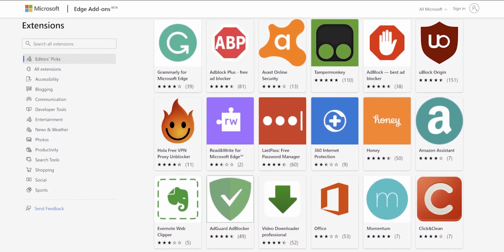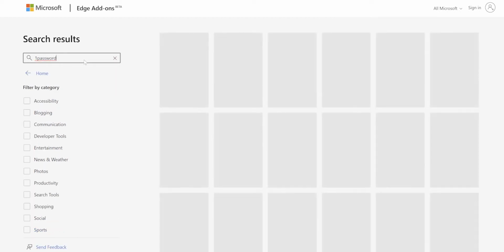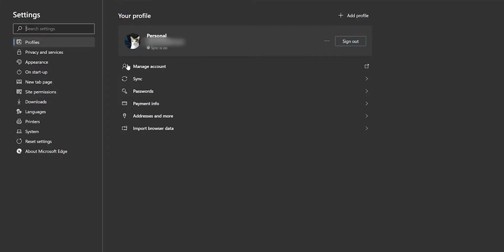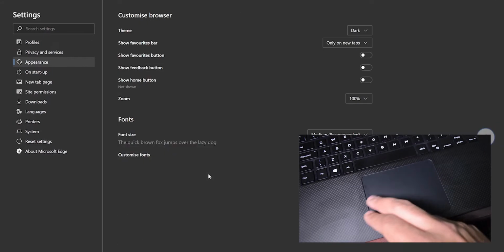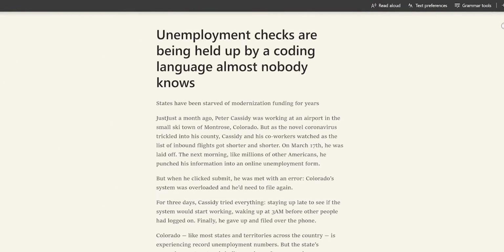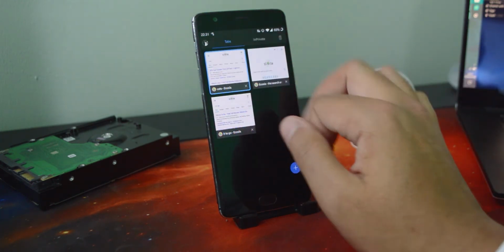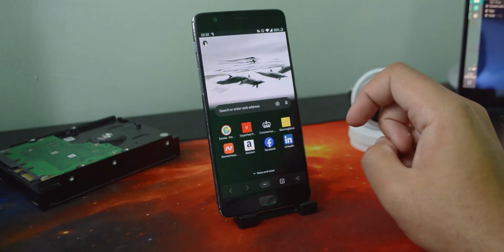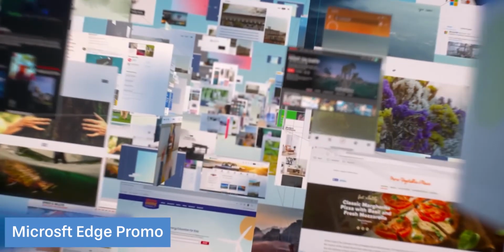Microsoft Edge Chromium Review | Microsoft Edge is actually good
This is my Microsoft Edge Chromium review in which I give my experience of moving from Mozilla Firefox to the new Microsoft Edge.